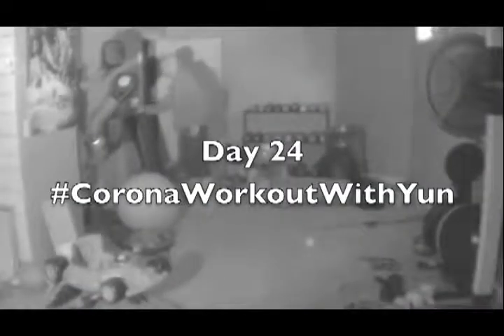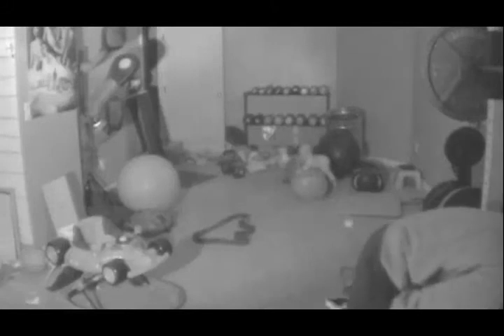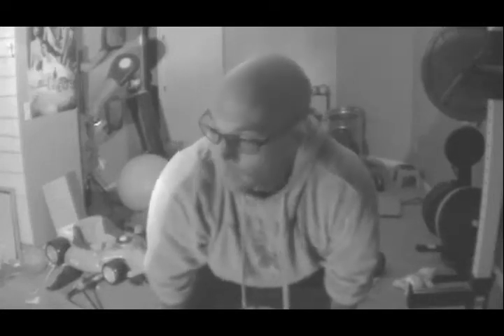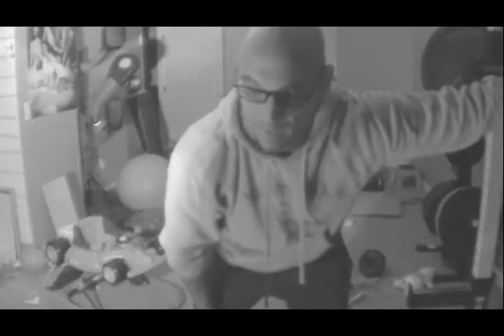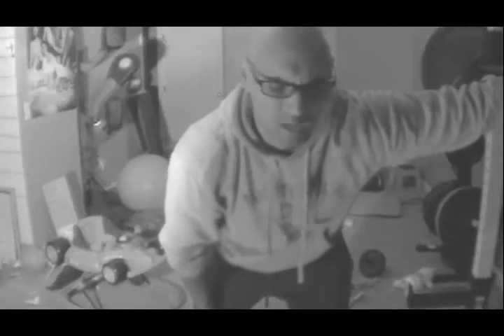Countdown Sets- Corona Online Workout Day 24 Jason Yun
Today's workout:
Countdown Sets
10/20, 10/10, 20/10, 30/10, 40/10, 50/10
1. Bear Crawl
2. Good Morning (Some weight needed)
3. Pullovers (Some weight needed)

**corona workouts**

(links below)

Amber Light bulbs

Infrared Light Bulbs

Uvex Skyper Blue Light Blocking Computer Glasses with SCT-Orange Lens

Jason's Instagram: ?